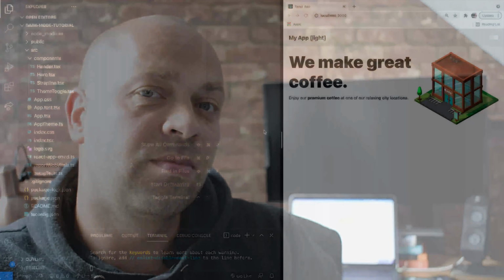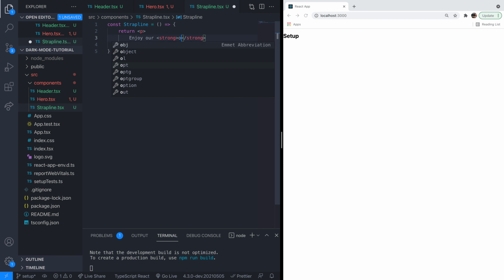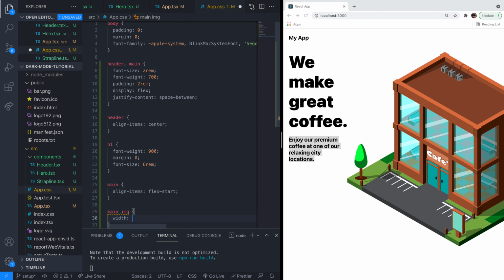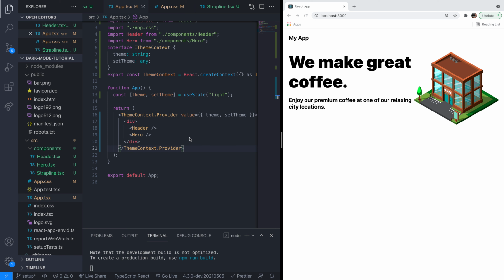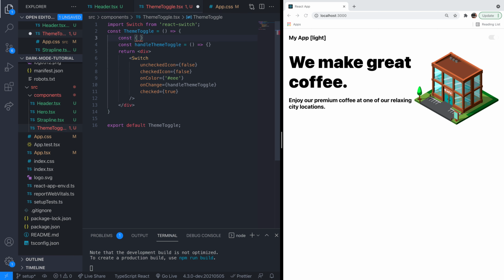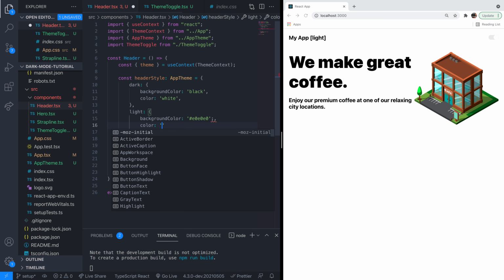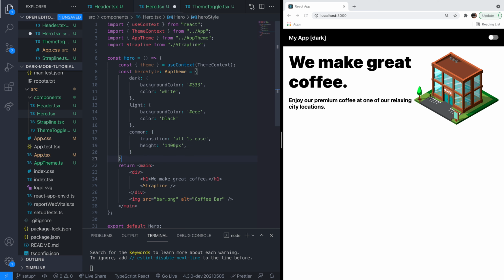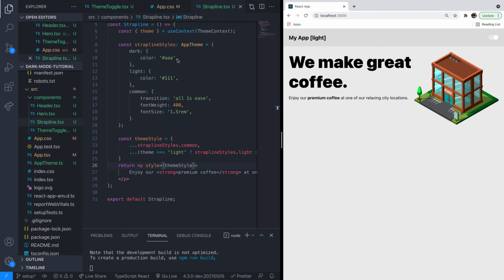React Project: Creating a dark mode toggle using the Context API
In this tutorial, we’ll take a look at the Context API in React by building a simple app that can toggle between light and dark mode.

00:00 Introduction

00:22 Project overview
02:02 Creating components
05:31 CSS Layout
08:11 Creating the Context
10:02 Getting the Context
10:55 Toggling Light / Dark mode
14:51 Accessing context in nested components (setting the theme)
23:11 Wrap-up

— Thanks! —

So in this React Project we’ll be creating a small app (just a few components) that allows the user to toggle between light and dark mode.

The real point of the tutorial though is to learn about the Context API and how you can use it to wrap certain components in a ‘context’ which can then access a shared state, in our case whether the app is in ‘light’ or ‘dark’ mode.

We’ll start off by creating the components for our app and then we’ll apply some basic CSS layout styles.

Once setup, we’ll look at how to use the Context API with React by creating a context and then wrapping the components (the entire app for us) in a Context Provider.

We’ll then take a look at how we can access the context from within our React header component and then look at how to toggle the light / dark mode state which leads us on to applying the theme within the sub components.

So hopefully by the end of the tutorial you’ll have a good idea as to what the Context API is and how you could make use of it to share state in your apps!